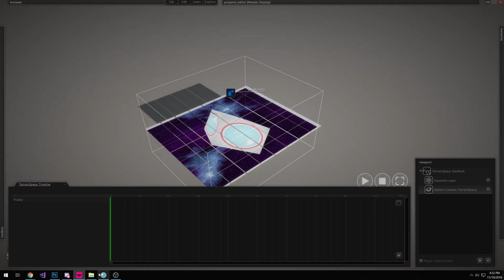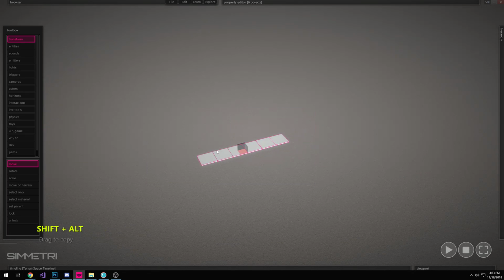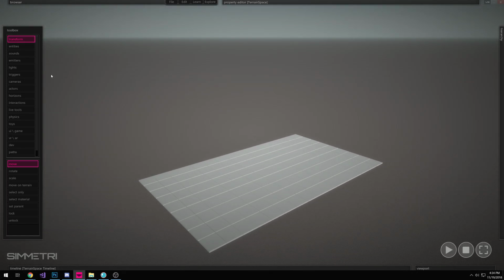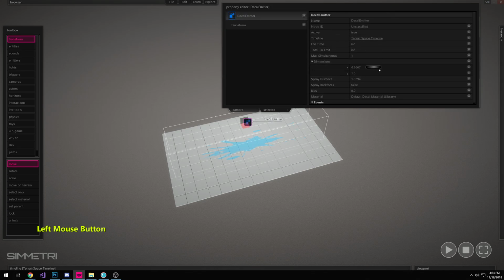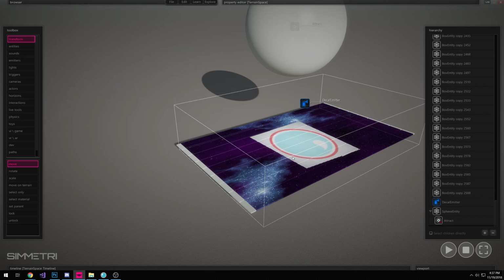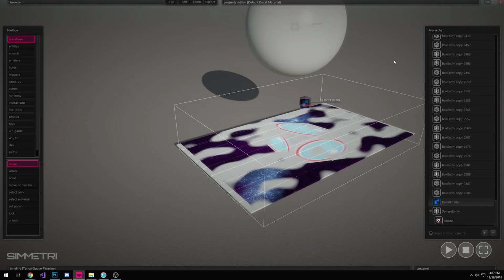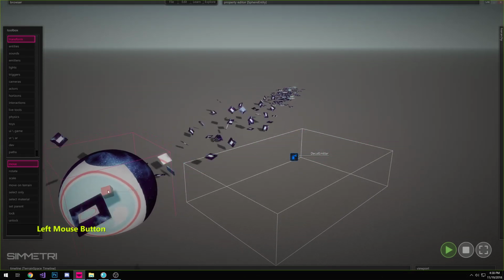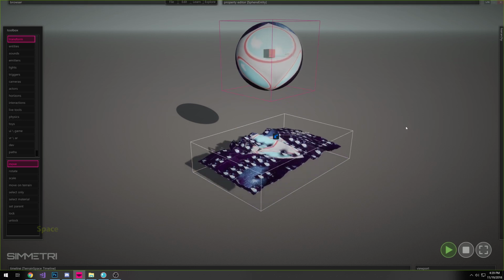Creating a Breakable Tiled Wall Of A Single Texture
Today: We'll show you how to use a Decal Emitter to create a wall of tiles that can be broken apart but maintain the original texture layout.